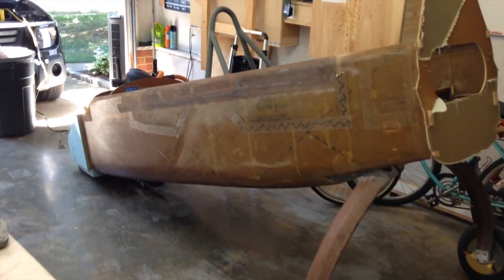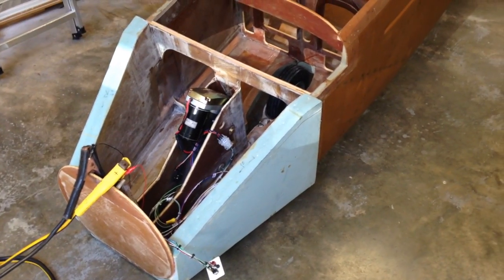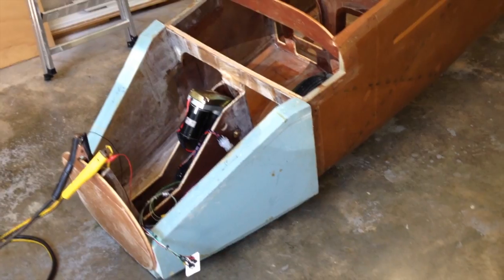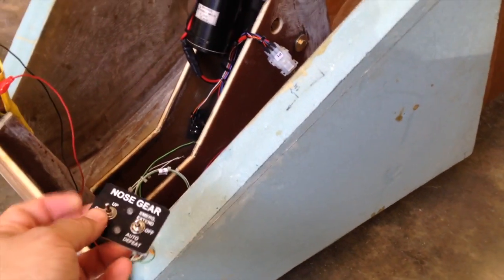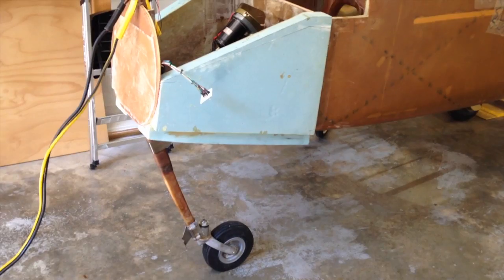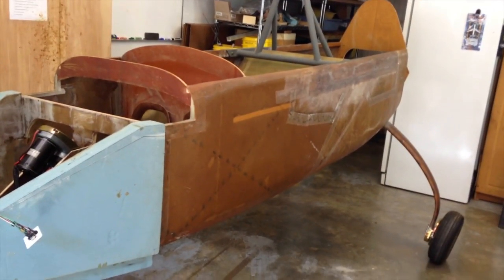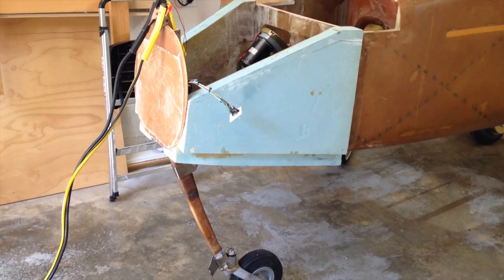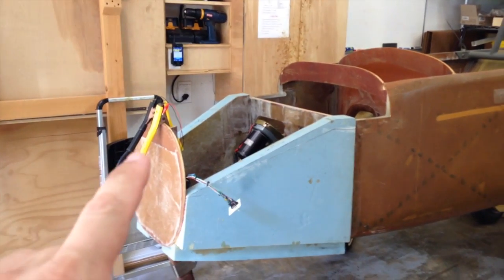Standing tall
The Long EZ fuselage stands on its own for the very first time.